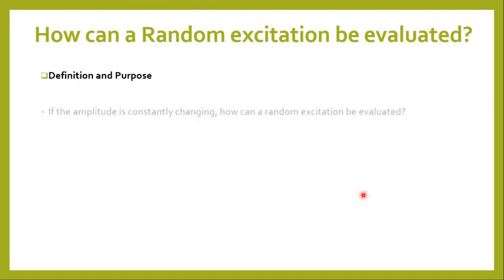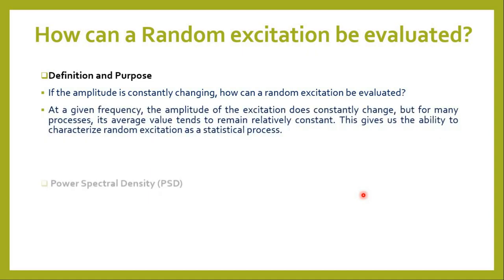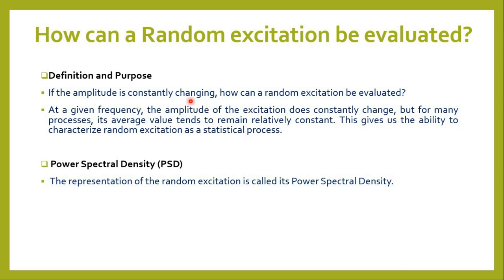Random Vibration Analysis of centrifugal pump base frame using ASNYS Workbench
This video explains Random Vibration FE Analysis of base frame of centrifugal pump & motor. This video briefs about introduction to random vibration analysis, PSD, evaluation of PSD, Random vibration analysis setting. It explains analysis results like 1 sigma, 2 sigma and 3 sigma von mises stresses, response PSD etc.
Similar Videos:
Morning Sun by Nicolai Heidlas Music @nicolai-heidlas
a href=" Music by HookSounds